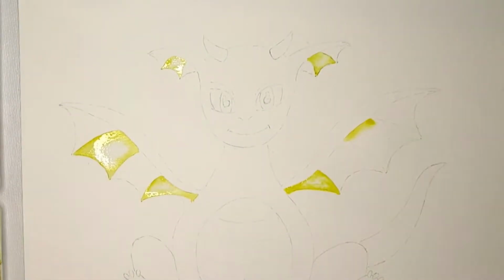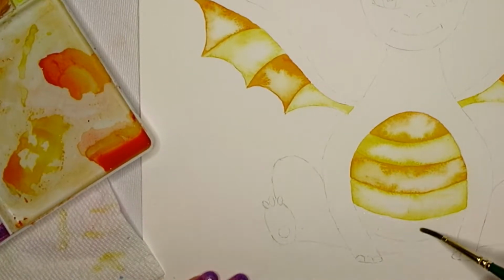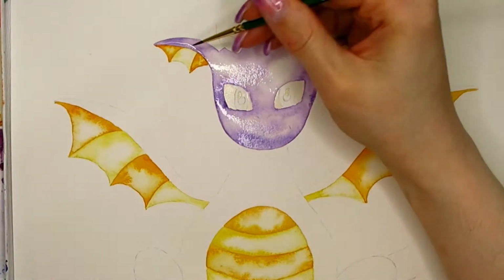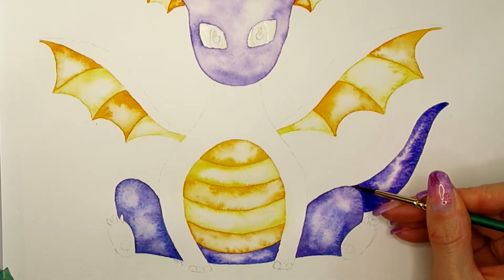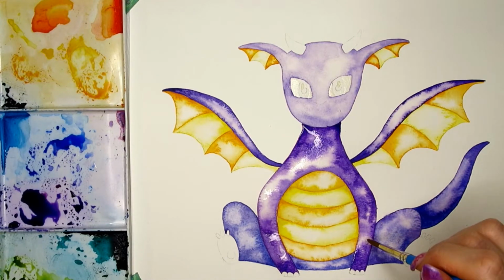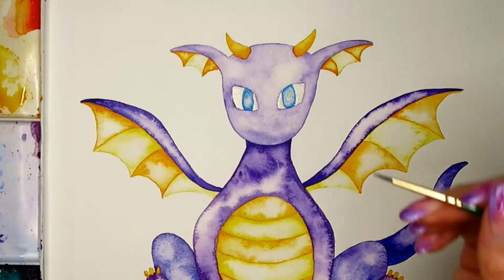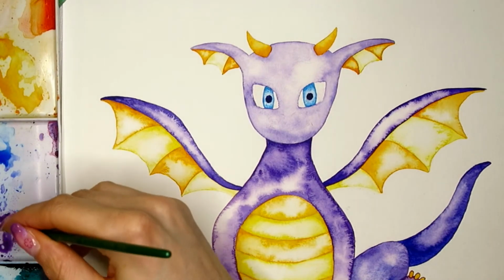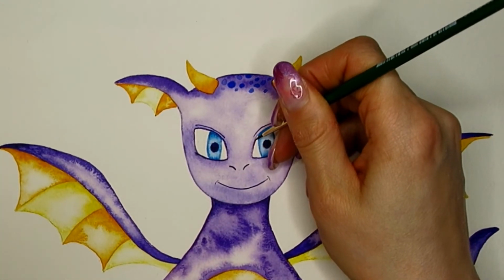Nursery Illustration - Painting a GIFT FOR KIDS - Creepy Cute Dragon Watercolor- Full Tutorial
Let's paint a Creepy Cute Dragon using complimentary colors! This colorful watercolor painting is beginner friendly and only requires your patience to let the layers dry in between. Enjoy!

Canson XL cold press 140lbs/300 g/m²

Princeton Select Artiste - round brush (blue) size 6
Princeton Lauren - round brush (green) size 3/0, 2 and 3
Glasses with water
Paper towel

My list of materials is only a guideline. Please use whatever materials are available to you!

00:00 Intro
00:20 Yellow
01:37 Orange
03:55 Purple
10:20 Details